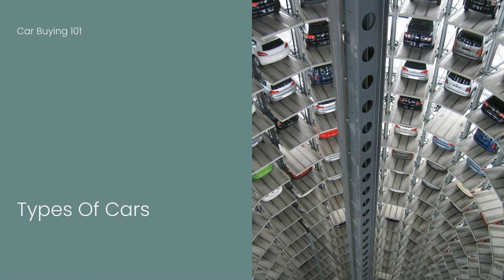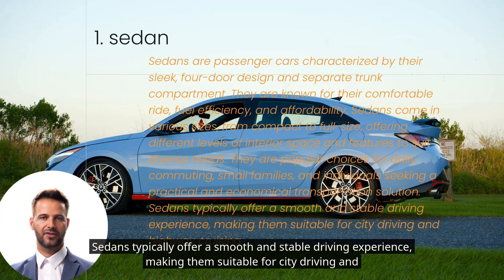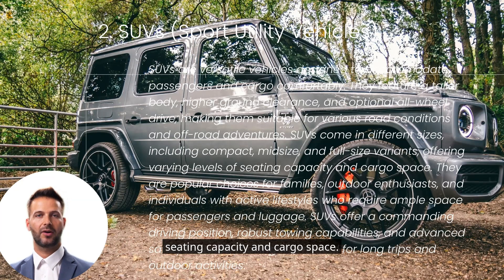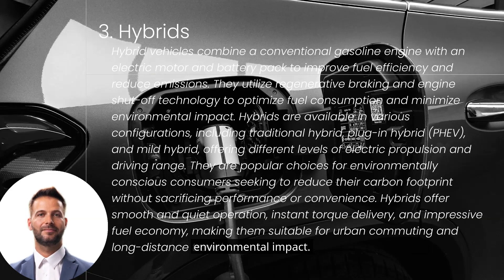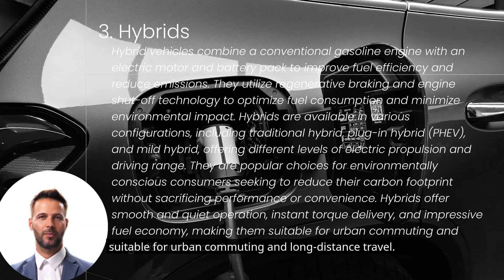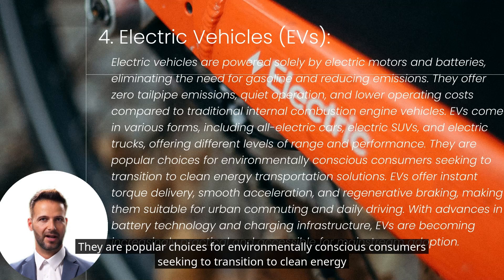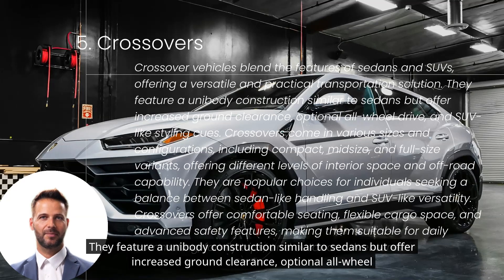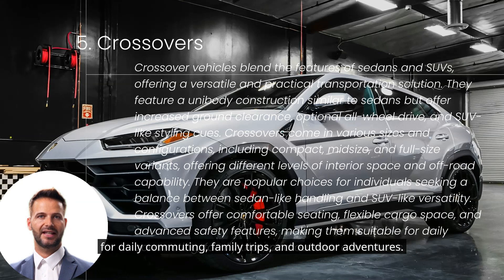Car Buying 101: Types of cars